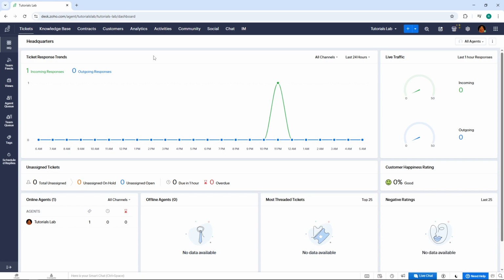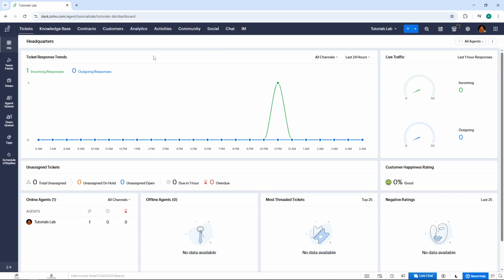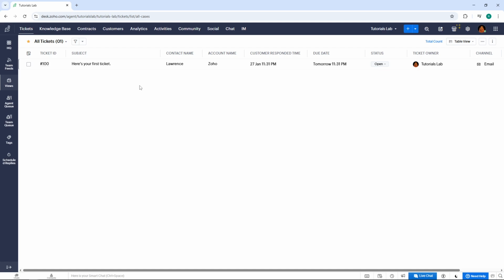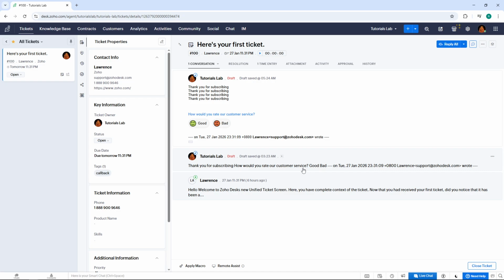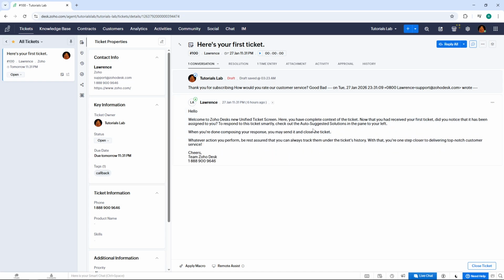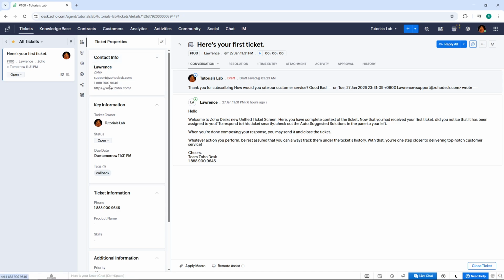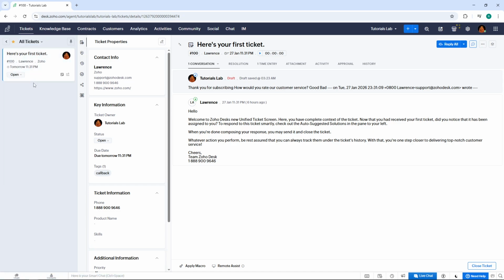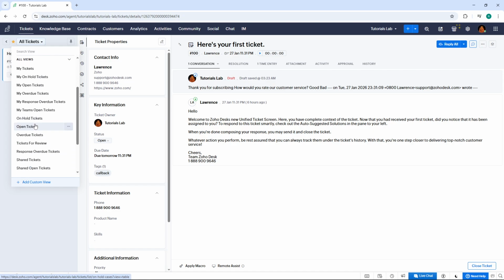How To Design A Zoho Desk Ticket Layout (Tutorial 2026)